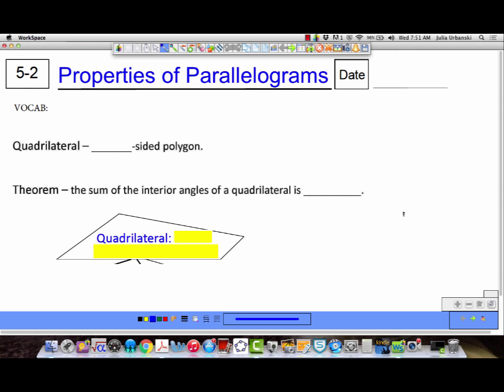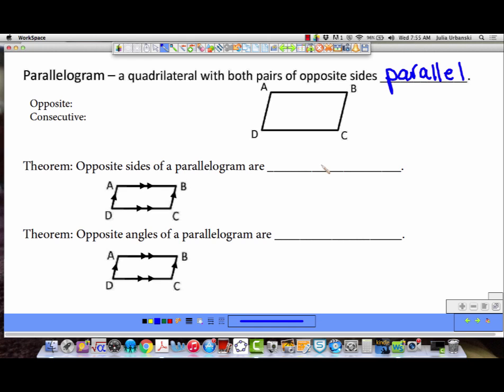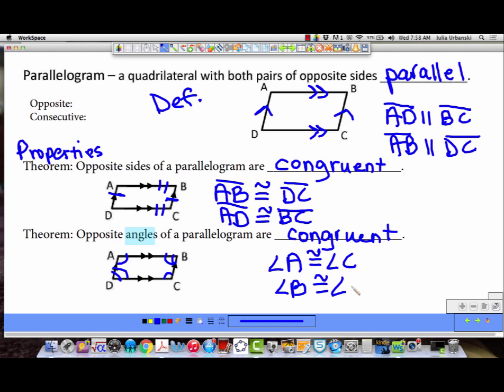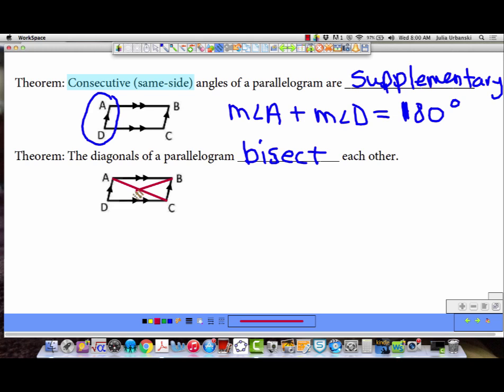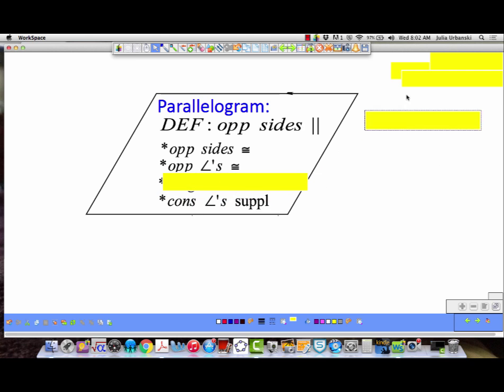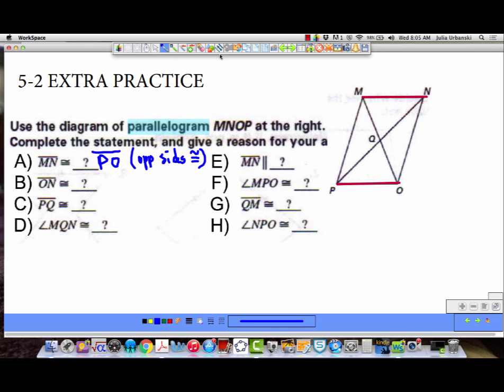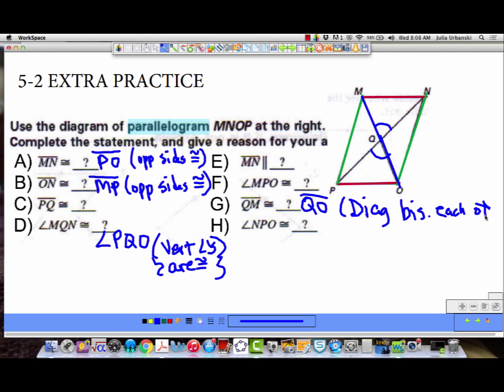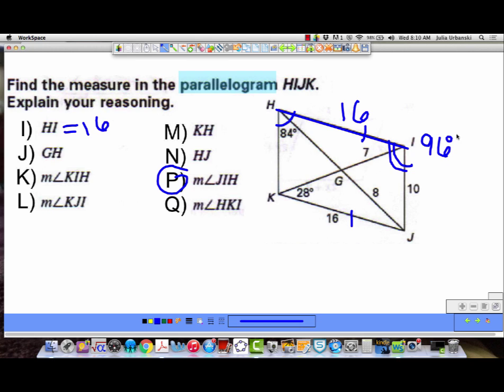M2 5-2a Notes